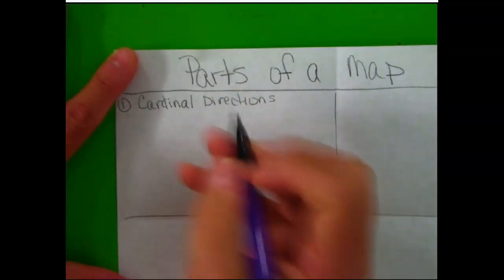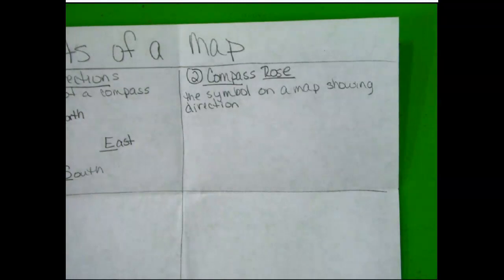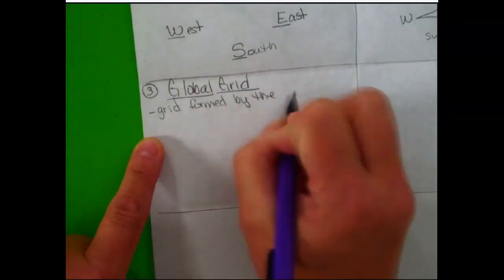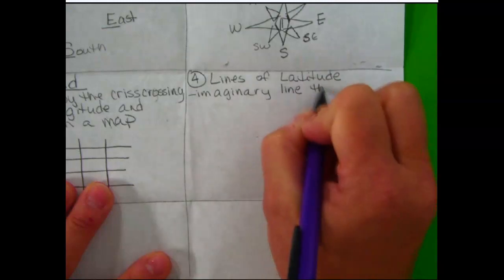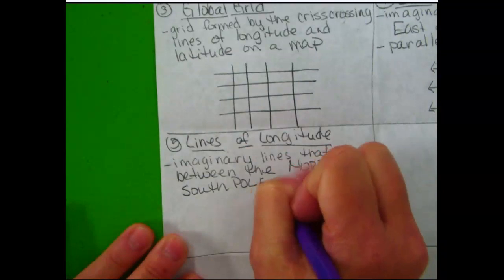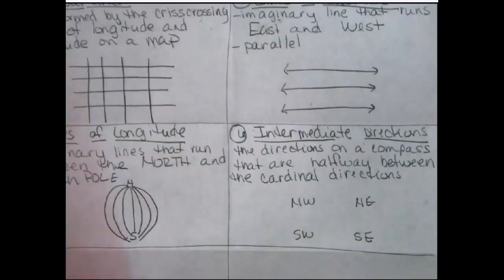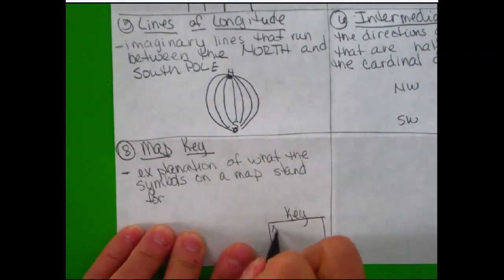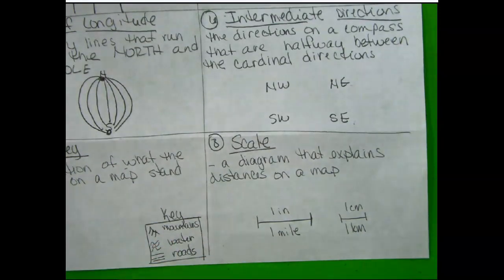W3D3 Parts of a Map Vocabulary